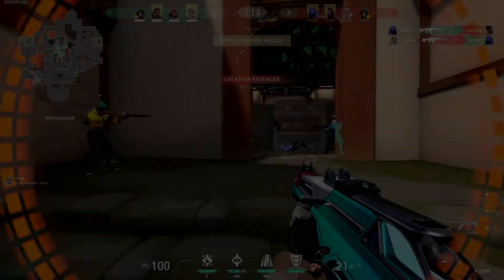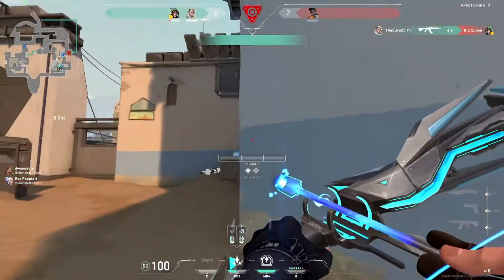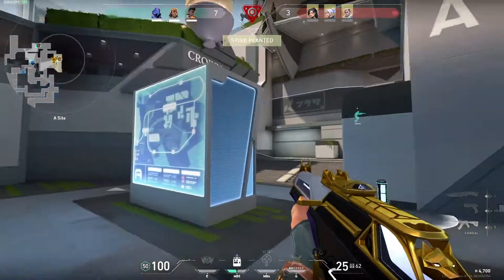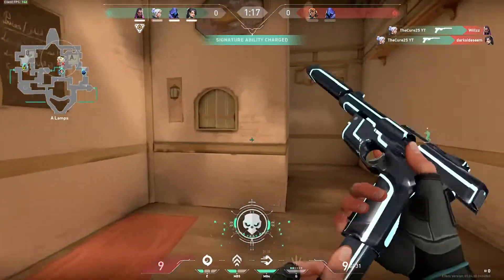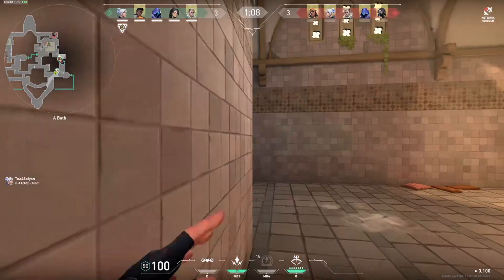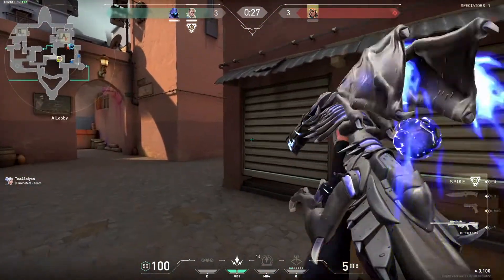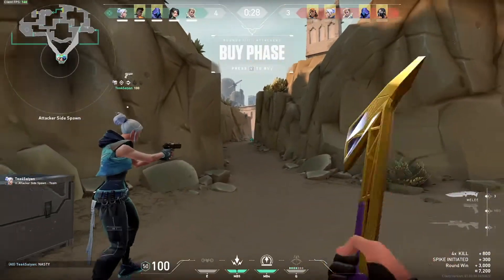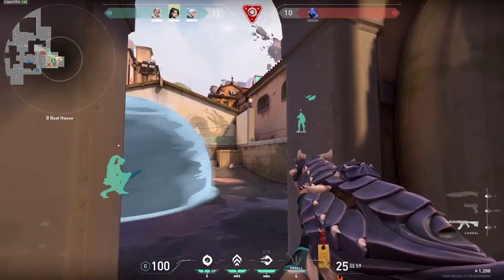Phantom VS Vandal (Which is Better?)